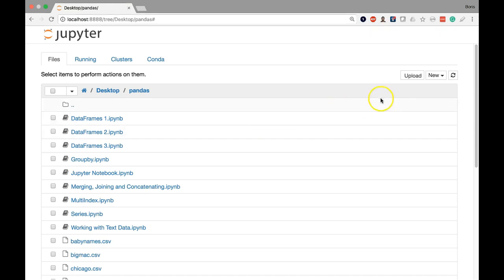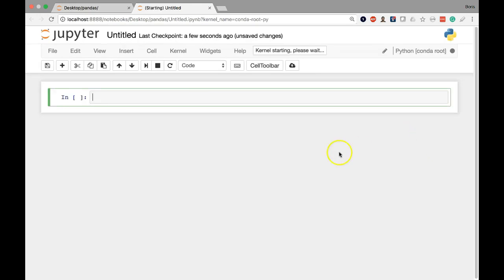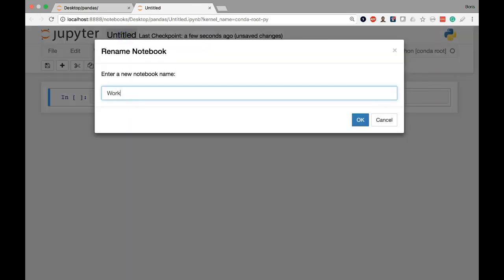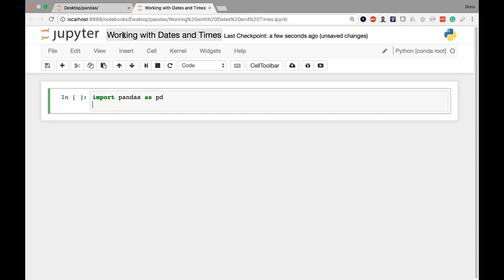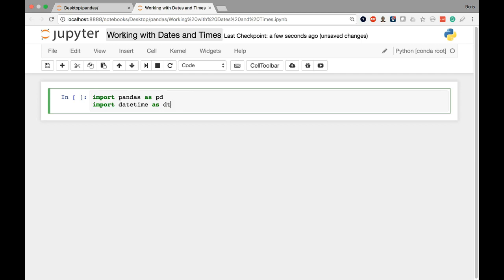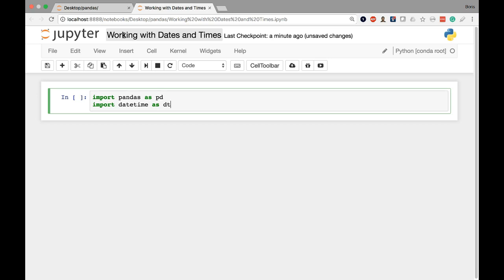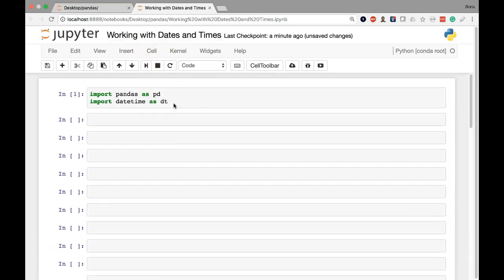1 Working with Dates and Times Intro to the Working with Dates and Times Module